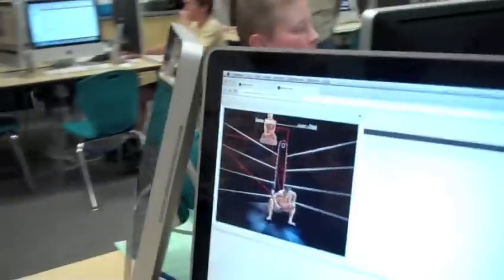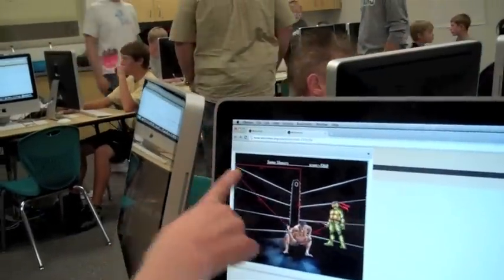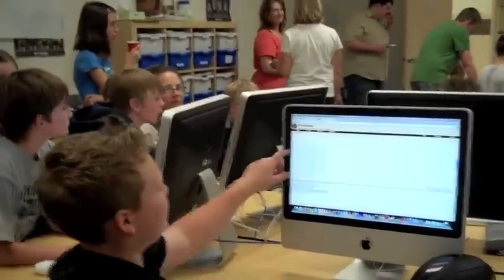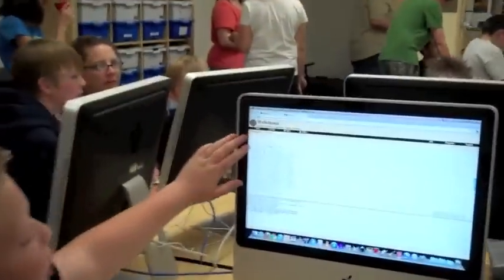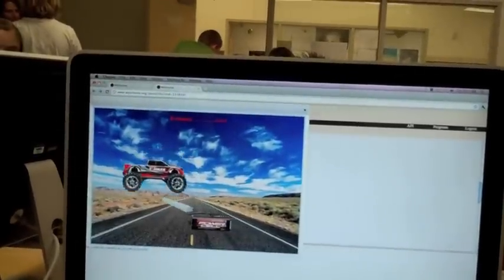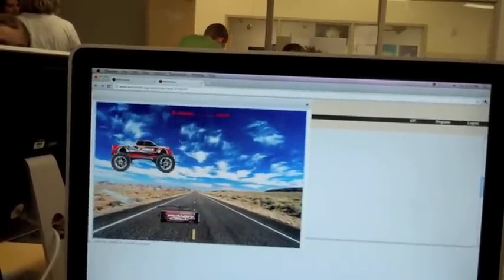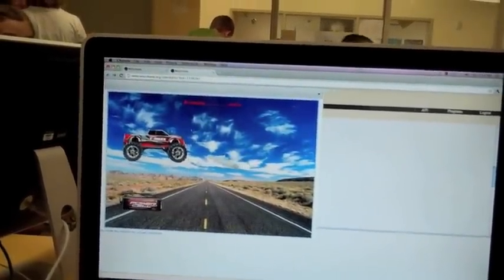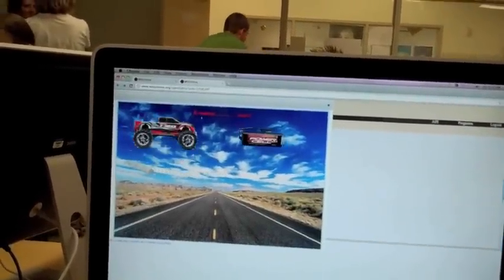Bootstrap Showcase (Utah)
Bootstrap students in Provo, UT show off their games, and talk about what math and programming have to do with one another. It's great to see students make connections, and describe them in their own voice!